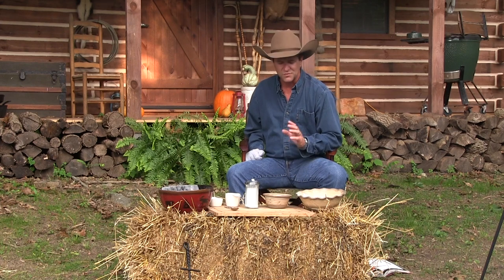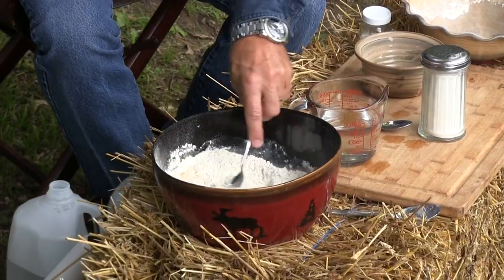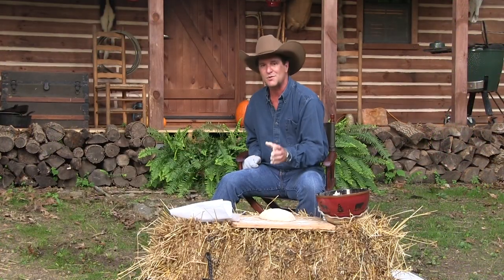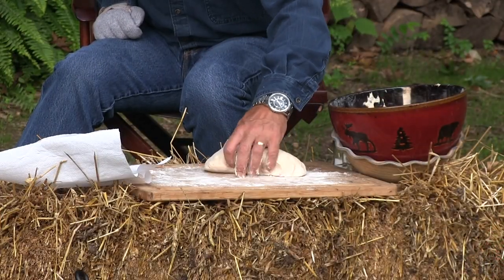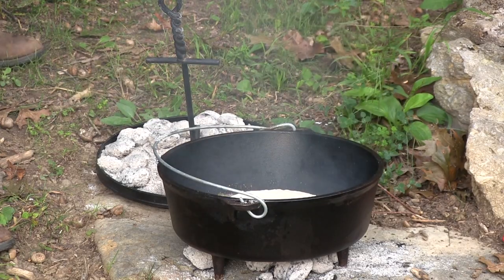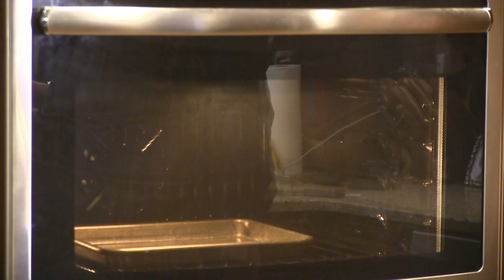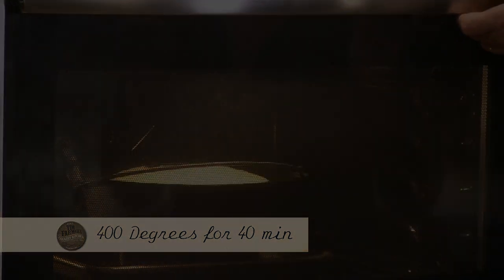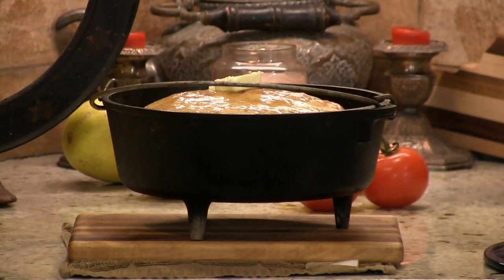ITALIAN BREAD | From Scratch in Dutch Oven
Homemade Bread Recipe in the Dutch Oven (with some Italian Spices!)